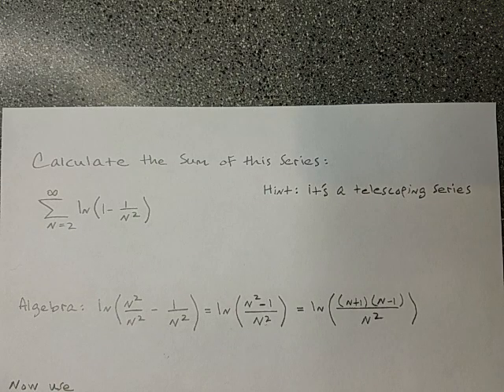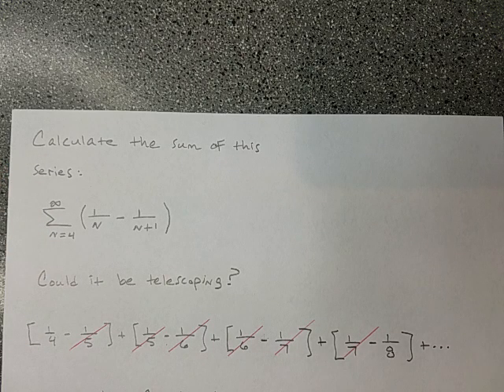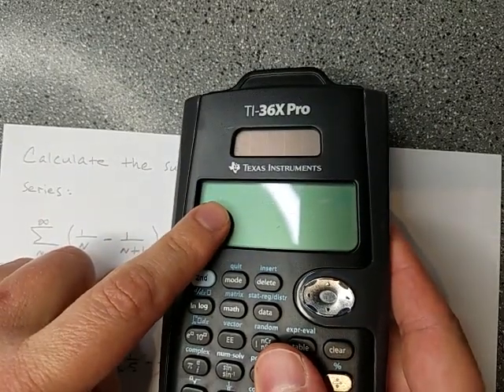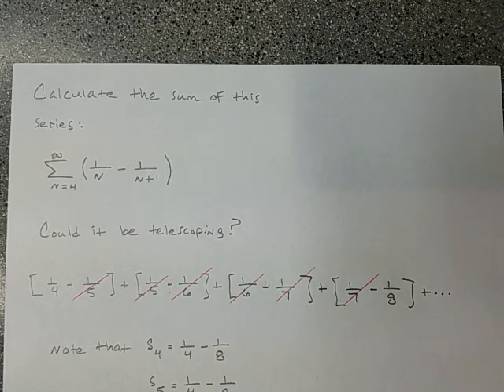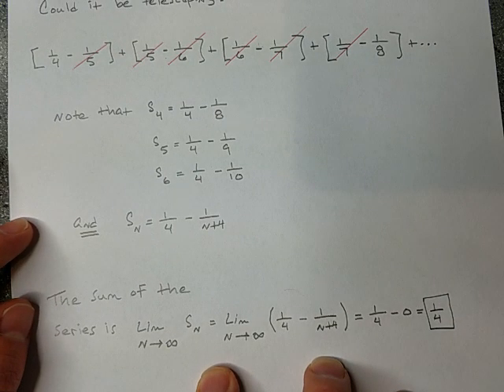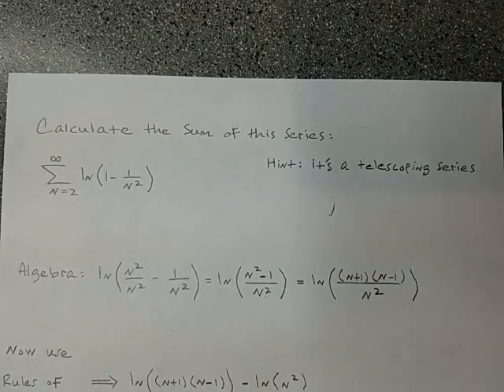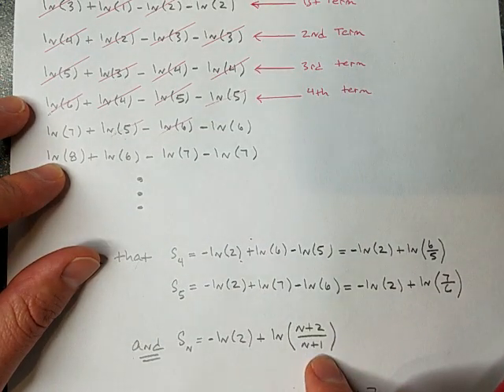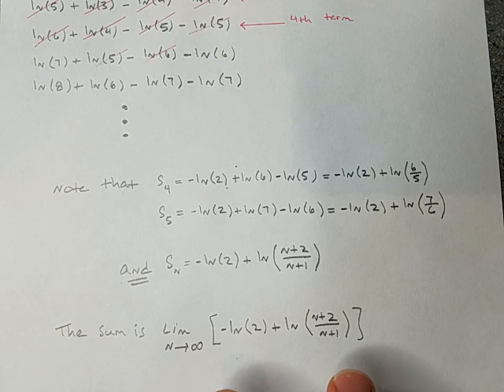a telescoping series example